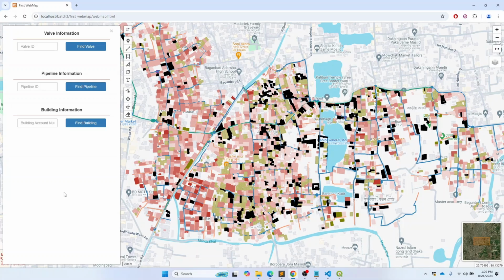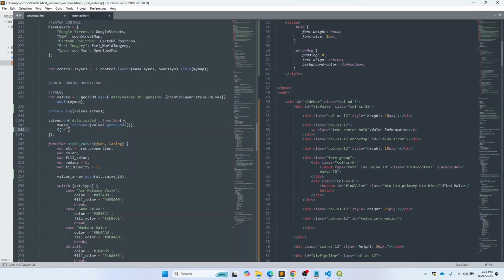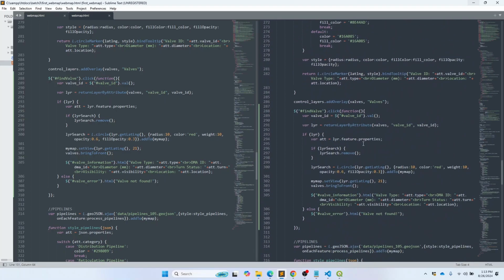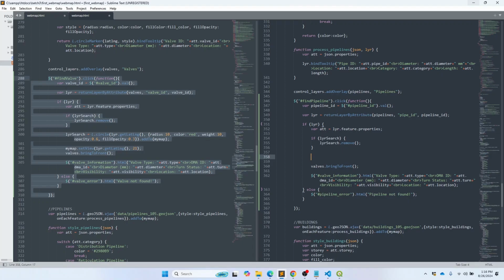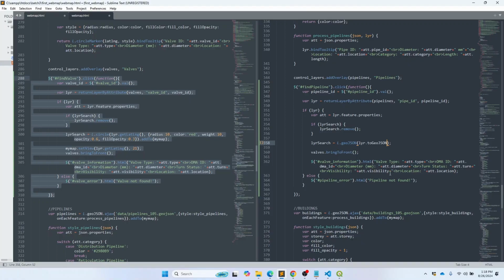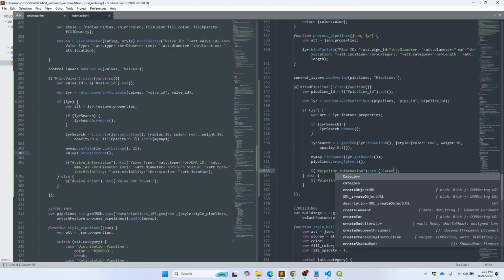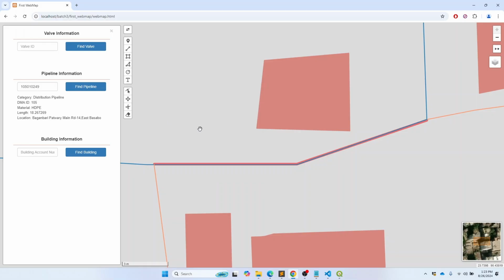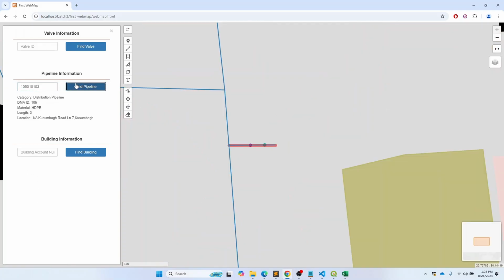Querying and Displaying Line Features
This video will show you how to query and display line features in Leaflet.